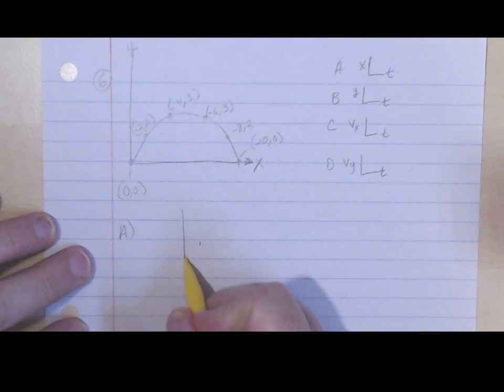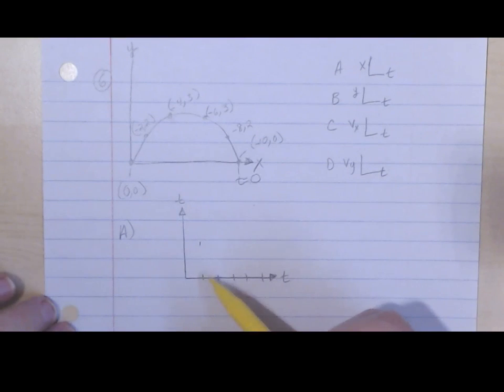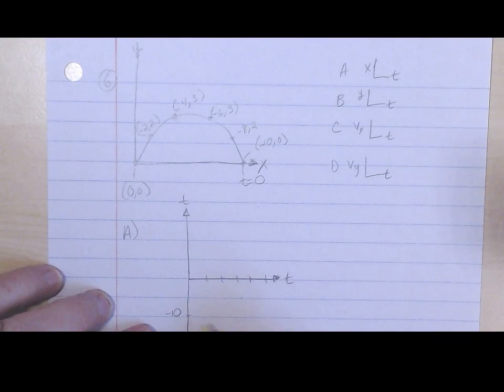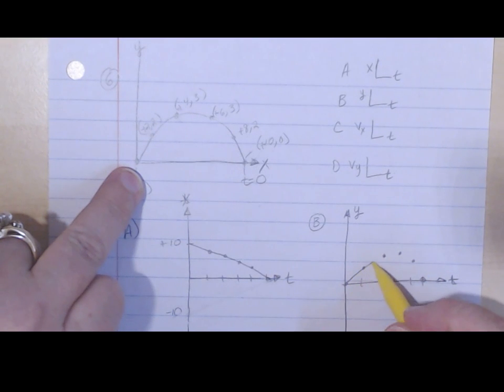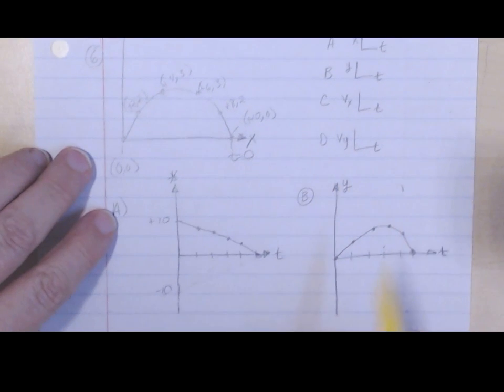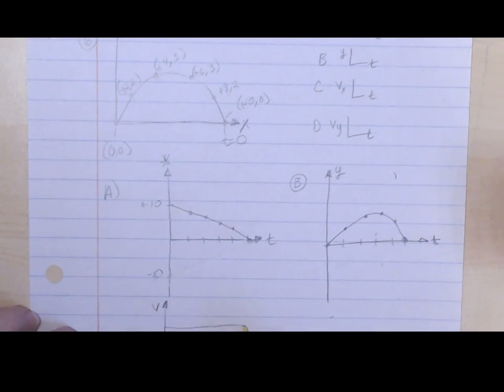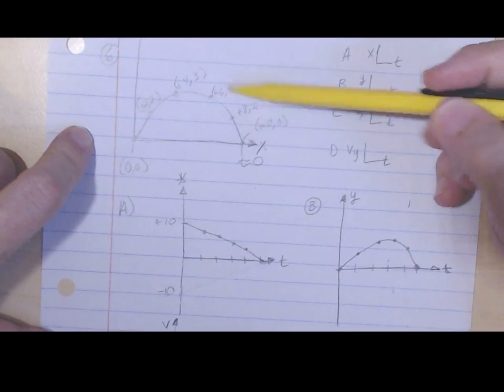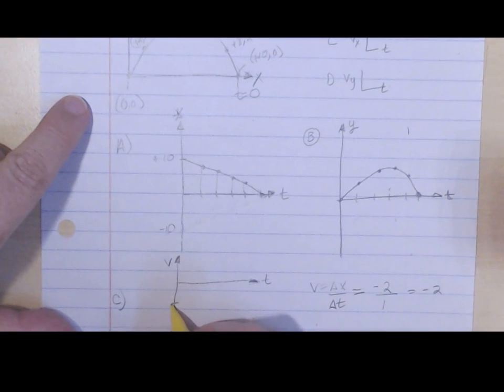ch 3, hw, probs 6